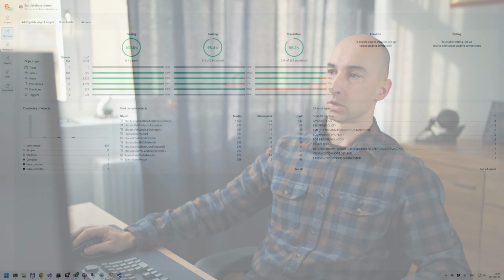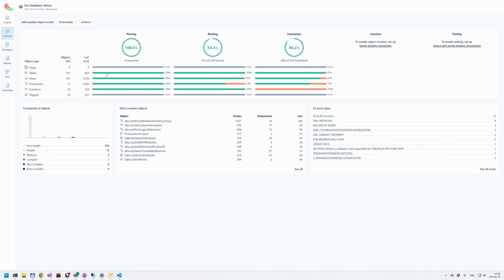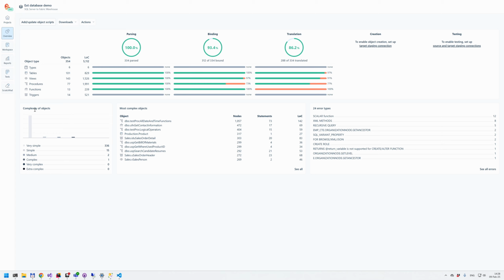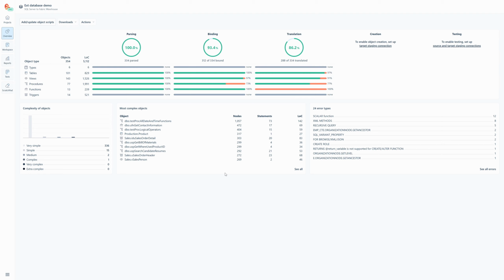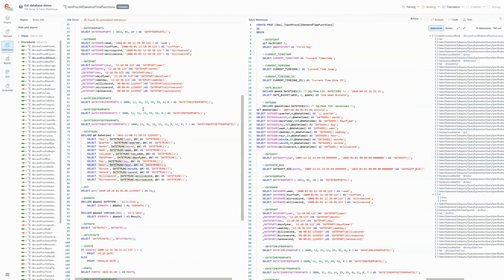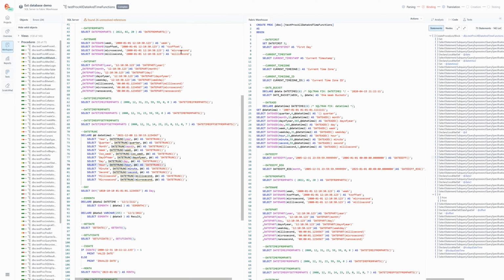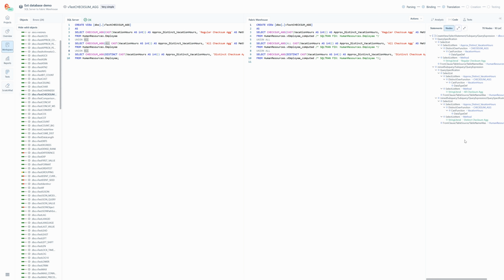SQL Tran: How to Measure SQL Code Complexity (Beyond Lines of Code)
Lines of code don’t tell you how complex or risky SQL really is.

This video shows how SQL complexity can be measured structurally to identify high-risk objects before migration or refactoring.

Some SQL objects look large but are structurally simple, while others appear small but contain deeply nested logic that makes them fragile and hard to maintain.

In this walkthrough, we demonstrate how SQL complexity can be measured using node-based metrics to expose hidden risk, prioritize refactoring, and improve migration outcomes.

You’ll learn:
• Why lines of code and statement counts are misleading
• How structural complexity reveals hidden SQL risk
• How complexity is categorized from very simple to extra complex
• How to identify the most fragile objects in a codebase
• How complexity analysis supports performance tuning and QA
The demo uses SQL Tran to visualize SQL structure and calculate complexity metrics across real database objects.